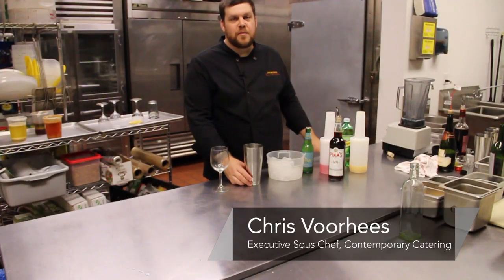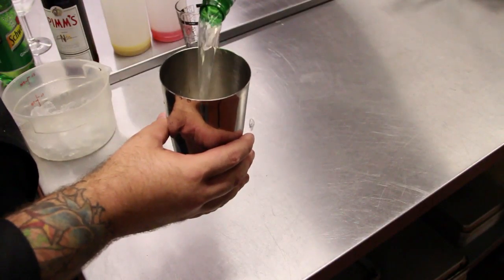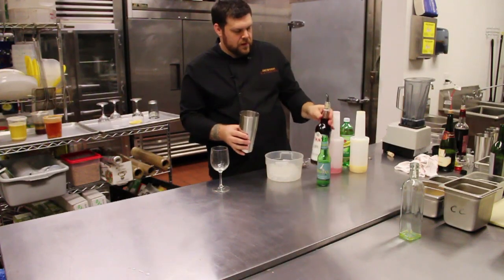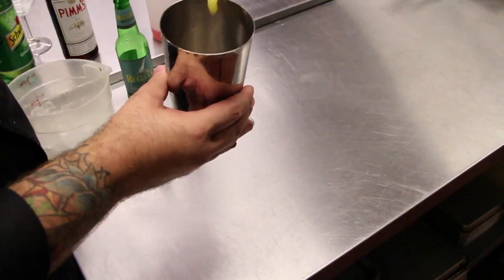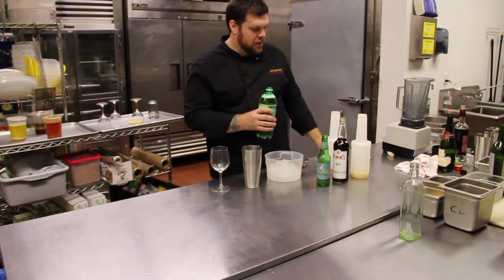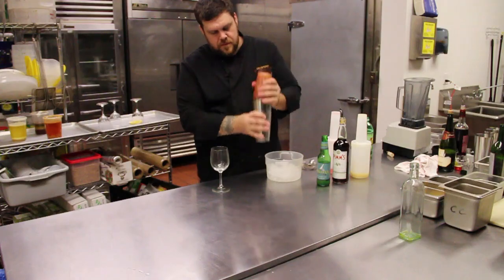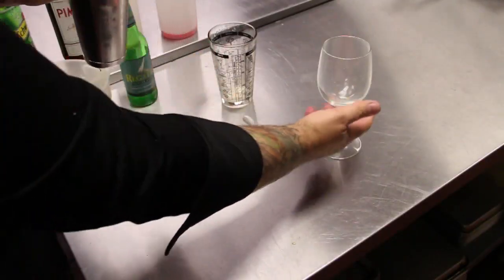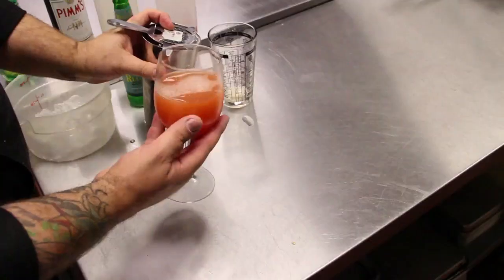Spiked Punch Recipes : Punch Recipe for Ginger Beer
Ginger beer adds an unusual but interesting taste to any punch recipe. Make your punch more gingerly for your gatherings with help from an executive sous chef in this free video.

Bio: Chris Voorhees serves as Executive Sous Chef at Contemporary Catering in Pensacola, Florida.

Series Description: If your punch is dull and uninteresting, spiking it with drinks such as wine, rum or whiskey can deliver the kick it needs. Create a punch to wow everyone with help from an executive sous chef in this free video.